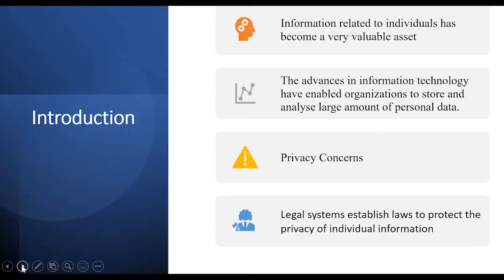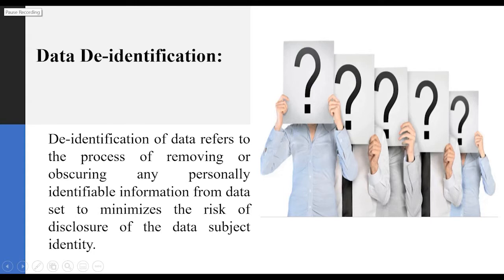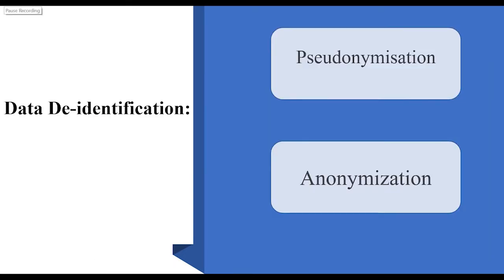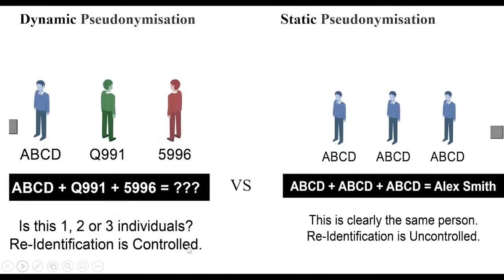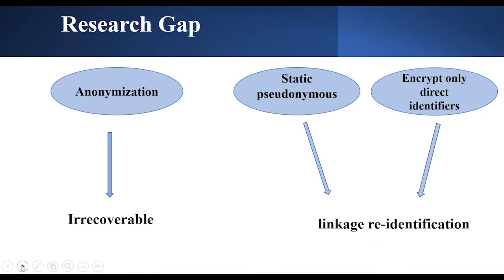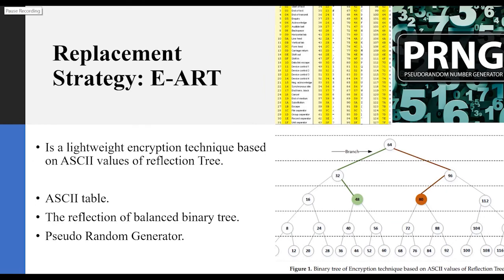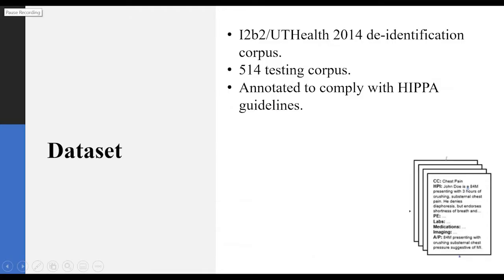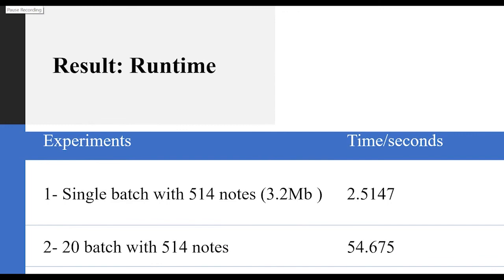ARTPHIL: Reversible de-identification of free-text using an integrated model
Authors: Alabdullah Bayan (University of Sussex); Beloff Natalia (University of Sussex); White Martin (University of Sussex)
4th EAI International Conference on Security and Privacy in New Computing Environments